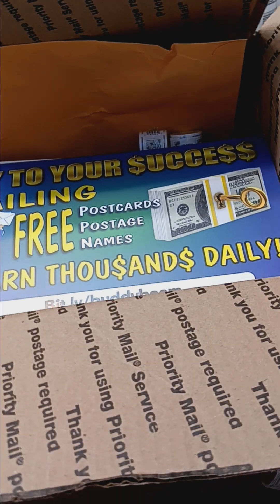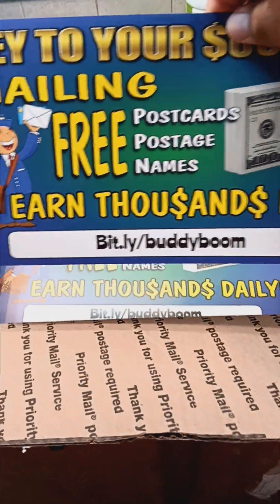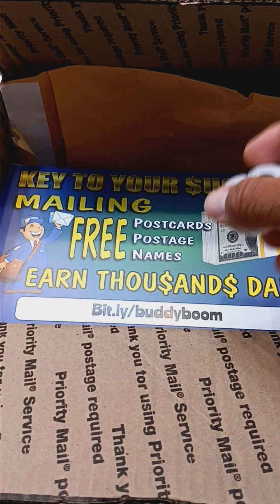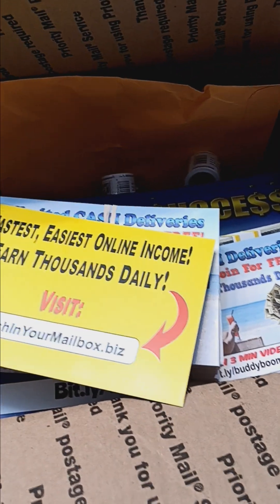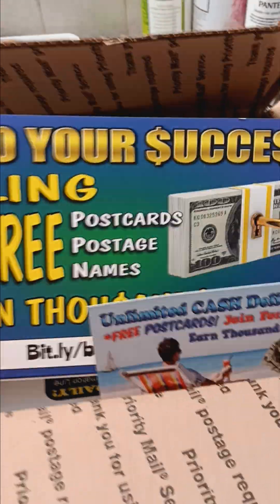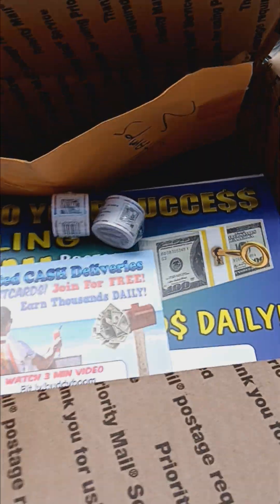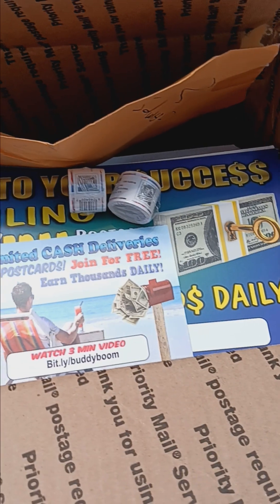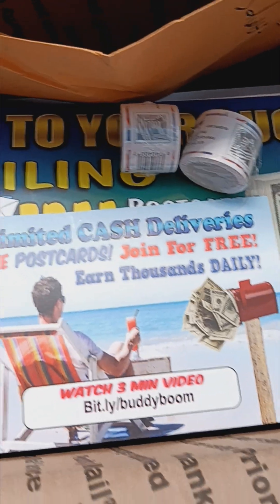New Free UCD Postcards with Stamps & Names | Unlimited Cash Deliveries! text "info" (888)789-2112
or Text info to (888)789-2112

Buddy Boomebesteasywork

Unlimited Cash Deliveries is a sister program of Online income Opportunity Best Easy Work by Martin Ruiz. Unlimited Cash deliveries

Q: What Is The Product Or Service?
A: For Any Home Based Business To Be Legal You Must Have Products Or Services.
Otherwise It Is A Pyramid Scheme, Pay To Play, Or A GIFTING Plan, ALL Are Illegal!
We Offer A Website With FREE Hosting For Life, Marketing Resources, Merchant Accts,
Digital Marketing Tools, And Customer Service To Handle Their Incoming Calls,
So You Never Have To Speak With Anyone, (Value = Priceless)!
10 Best Easy Work Benefits!
Be Your Very Own Boss!
No More Reporting to Anyone!
Be In the Postion to get paid Instantly!
Owner Closes "All" Your deals for YOU!
Totally Automated, No Talking, No Selling!
Free Pre-Written Ads With Your Personal Link!
Free Easy Advertising Instructions & Live Support!
Free Done for You All Follow-Up Auto-Reply Emails!
Free Instant Website Setup To Offer Free Website Setups!
Free Option To Earn Money And See Proof Our Plan Works!
The Product? Membership Levels With Digital Marketing Tools

Digital Products Include:

Fast Selling Software
Profit Secrets
7 Proven Insider Secrets
Marketing Miracle
Whiz Ad Generator
Free Traffic For Broke Marketers
Email Formatter Prime
Money File - Public Domain Profits
FREE Web Traffic